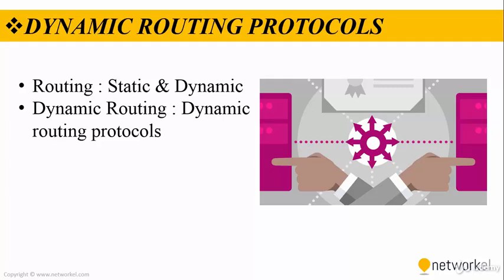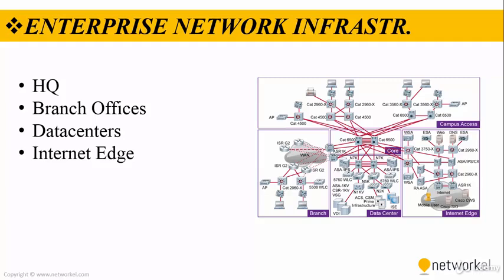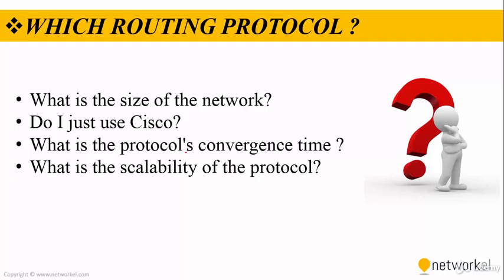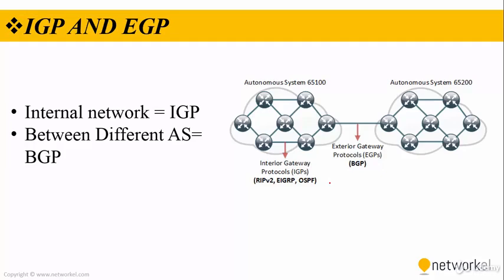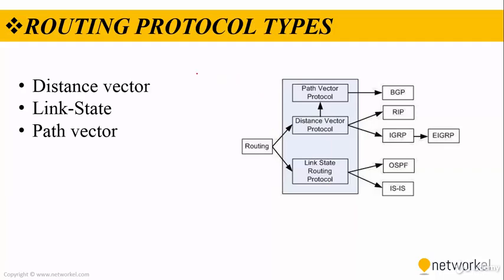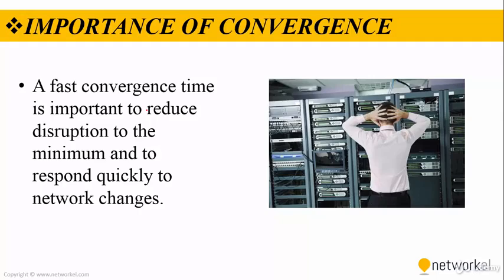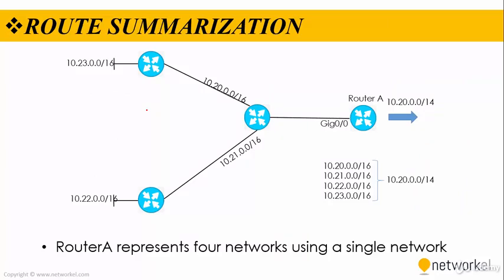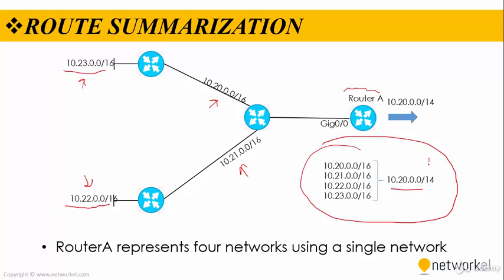protocol used in enterprise infra